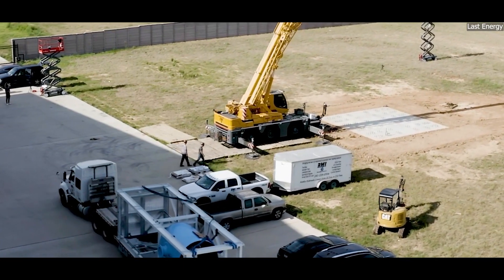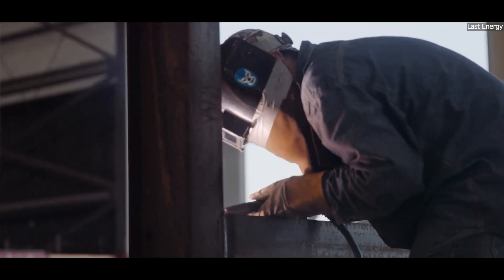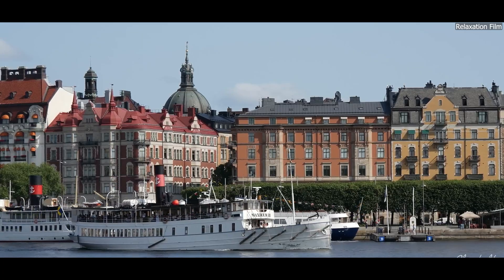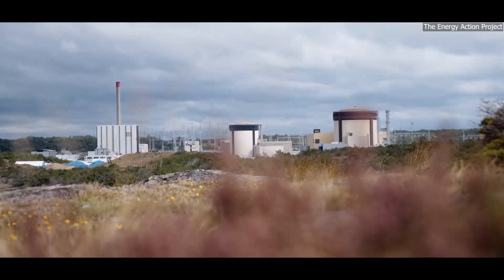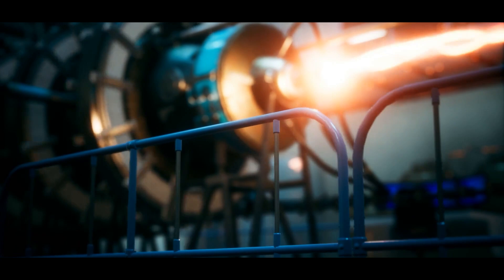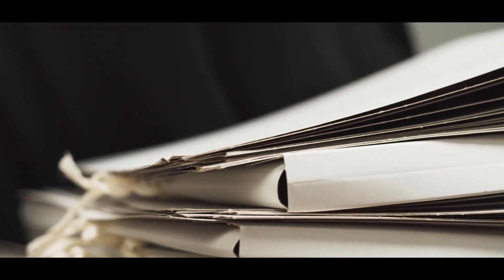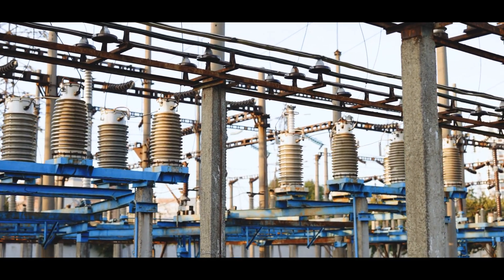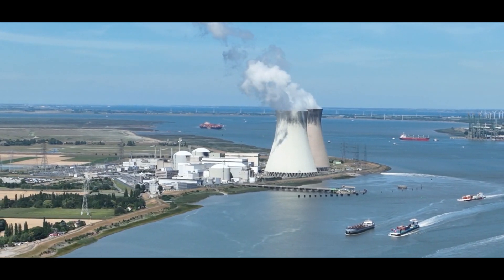Sweden’s Revolutionary Small Nuclear Reactors Shock the World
Small Modular Reactors, or SMRs, are being called the future of nuclear energy. In Sweden, this cutting-edge technology is gaining momentum as the country explores innovative solutions to meet rising energy demands. But what exactly are SMRs, and why are they being considered in a country that already boasts one of the most advanced energy systems in the world?
This is the story of Sweden’s SMR projects—the plans, the challenges, and the potential impact they could have on the nation’s energy landscape.

Small Modular Reactors are nuclear reactors designed to generate electricity on a smaller scale compared to traditional nuclear power plants. While conventional reactors typically produce over 1,000 megawatts of electricity, SMRs are designed to generate up to 300 megawatts. Their size isn’t their only defining feature—how they’re built and deployed is just as important.
Unlike large reactors, SMRs are modular. This means that components are manufactured in factories, transported to the site, and assembled there. This approach is faster and more cost-efficient, reducing the long construction timelines and risks associated with building large nuclear plants.
Safety is another key feature. Many SMRs are designed to shut down automatically in the event of a malfunction, relying on passive cooling systems that don’t require human intervention or external power.
SMRs can also be deployed in more flexible ways. They can be integrated into existing grids or used to supply power and heat to remote areas or energy-intensive industries.